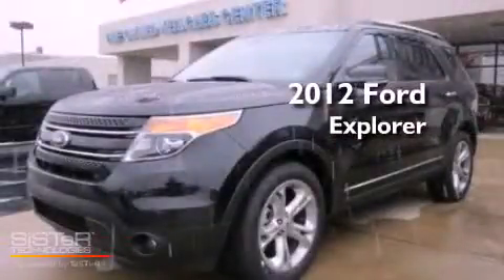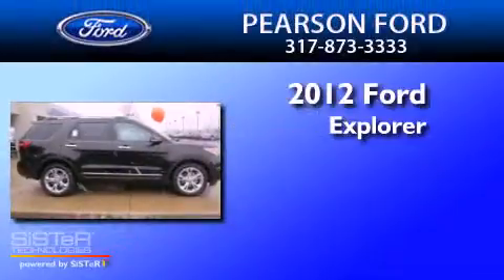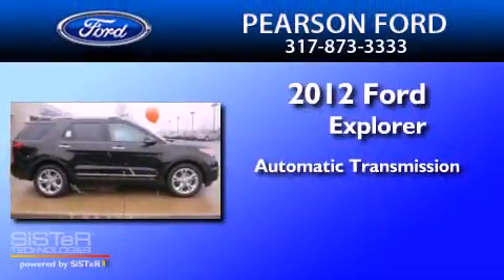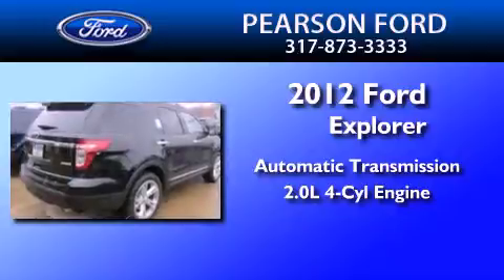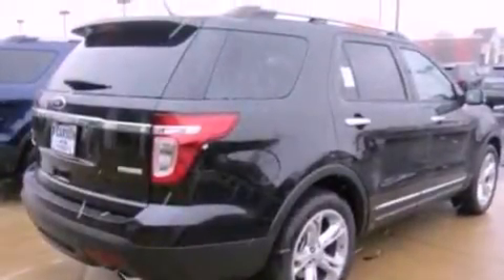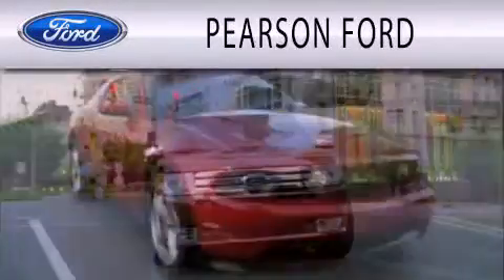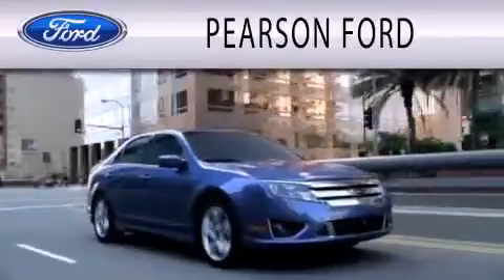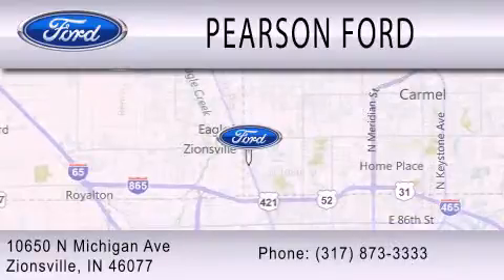2012 Ford Explorer Zionsville IN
Year : 2012
 Make : Ford
 Model : Explorer
 Engine : 2.0L I4 16V GDI DOHC TURBO
 Trans . : 6-SPEED AUTOMATIC
 Exterior : TUXEDO BLACK
 Miles : 2
 Interior : MEDIUM LIGHT STONE
 Stock : 18632